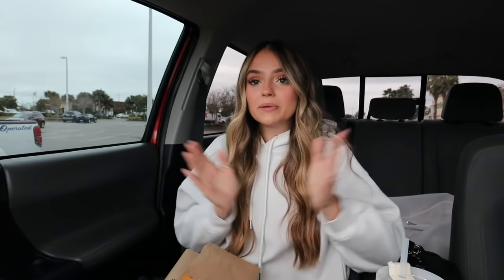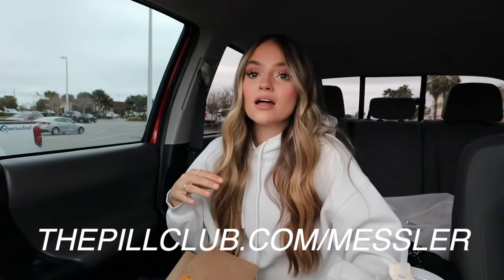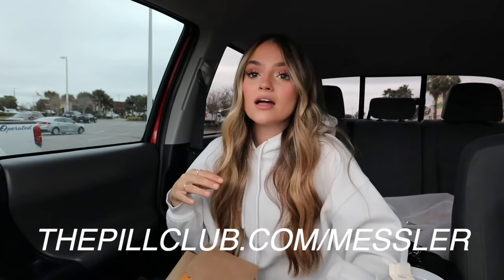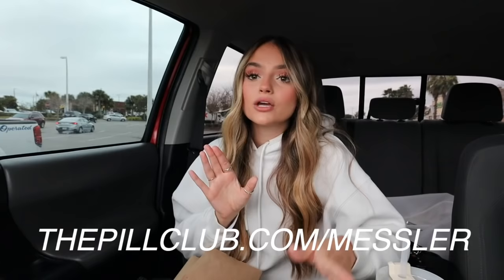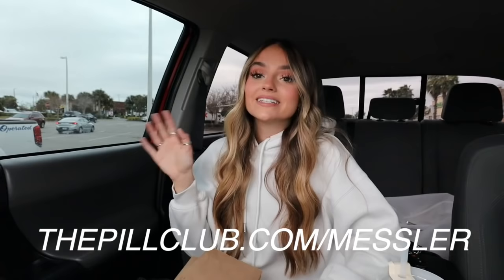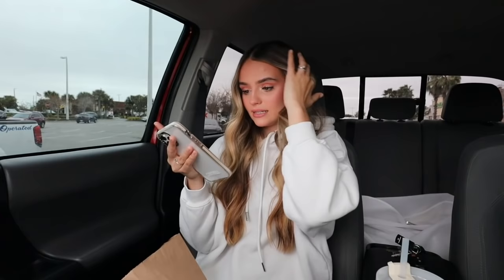HOW I PLANNED OUR WEDDING IN 4 MONTHS + how much our wedding cost, details, & more!!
make sure to check out the Pill Club! to donate to other women in need!

ALL THINGS WEDDING PLANNING-- if you're planning a wedding + if you are having a short engagement this video if FOR YOU!!!

TIME STAMPS:
start of the video: 3:07
the priorities 6:00
all of our vendors 9:00
bridal party, decor, etc. 14:04
what I would tell ALL brides 15:00
the total cost breakdown 21:00

ALL OF OUR WONDERFUL VENDOR:
venue: @themulberrynsb
planner: @envyeventdesign
photographer: @briannakimphotography
videographer: @daydream.films
florist: @thepatinaedfleur
caterer: 4rivers BBQ

I hope this video was helpful & you all enjoyed!! ILY guys, thank you for following this journey!

FAQ:
☆ age: 19
☆ height: 5’5
☆ location: Florida
☆ camera: canon eos M50 mark ii
☆ editing software: Final Cut Pro x

sub count: 286,000THANK YOU SO MUCH ♡